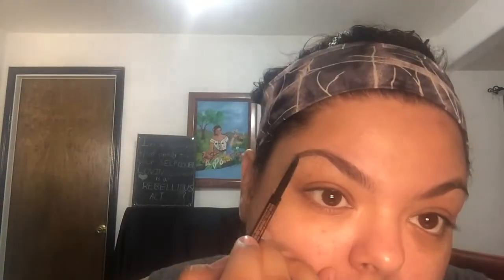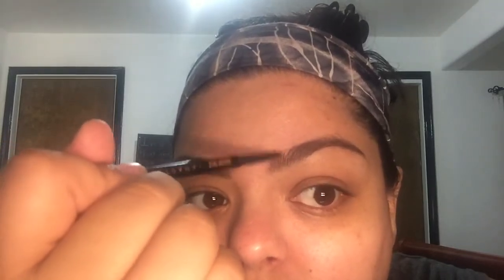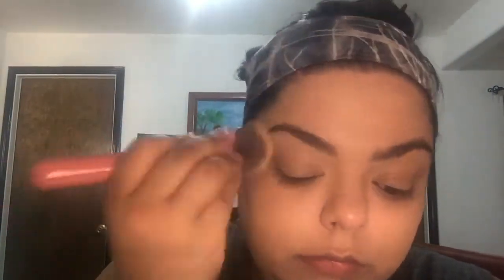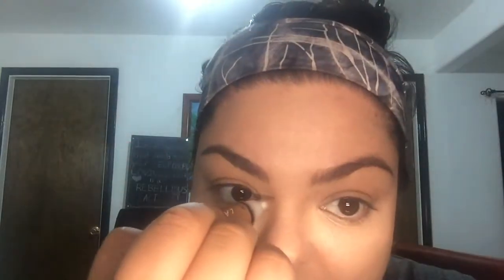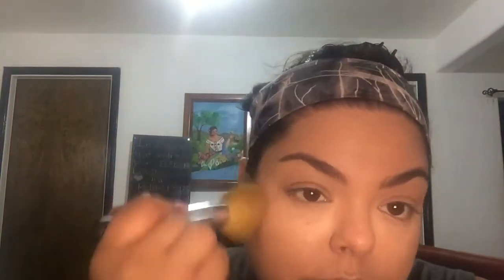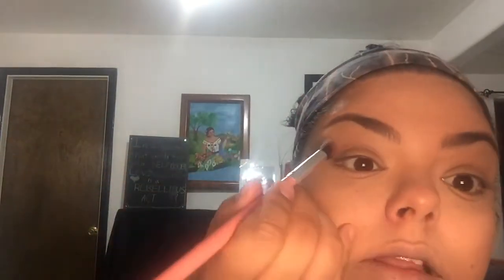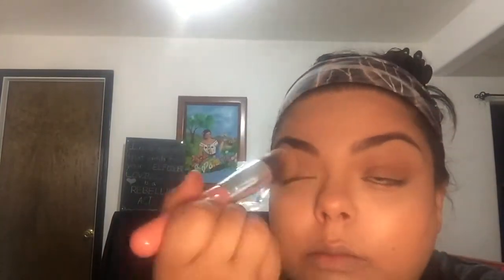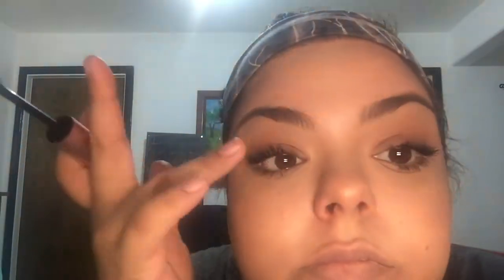Taylor Swift LWYMMD Music Video Makeup Tutorial Look #1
As a proud Swiftie I thought, what better way to jump back into filming. After a few months away I decided to re-create some of the looks from Taylor Swifts new Music Video from her upcoming 6th Studio Album Reputation. (Eek)

❤️ Love ONLY ZONE 💯
🚫 NO NEGATIVITY 🚫

Products listed in the order used.

Thayers Alcohol-free Rose Petal Witch Hazel with Aloe Vera

*I used the Provence Essentials 100% botanical oil repairing night serum for all skin types, I found it at a Ross it's not sold online.
**Only use this if you have severely dry skin as I do.

Bs mall Brushes

Clinique Dramatically Different Moisturizing Gel Unisex, Combination Oil to Oily, 1.7 Ounce

Dermalogica Skin Perfect Primer SPF 30, 0.75 Fluid Ounce

ANASTASIA Beverly Hills Brow Wiz Chocolate 0.085 g / 0.003 Oz.

Rimmel Stay Matte Foundation, Soft Beige, 1 Fluid Ounce

Garnier SkinActive Clearly Brighter Sheer Tinted Eye Roller, Light/Medium, 0.5 fl. oz.

L.A. Girl Pro Concealer, Natural, 0.28 Ounce

L.A. Girl Pro Coneal Hd. High Definiton Concealer 0.25 Oz #990 Orange

L.A. Girl Pro Conceal 981 Toast

Bare Minerals Original Foundation, Medium Beige, 0.28 Ounce

bareMinerals Full Flawless Face Brush, 1 Count

Bare Escentuals i.d. Bare Minerals Warmth - .02oz / .57 g (eye-shadow sized)

** I used my Mac 183 brush it's no longer available but you can use any contour brush

Rimmel Stay Matte Pressed Powder, Sandstorm, 0.49 Ounce (Pack of 2)

MILK MAKEUP Ubame Mascara

Too Faced Better Than Sex Mascara .13 Ounce Mini Travel Size Trial

Revlon Extra Curl Eyelash Curler 1 ea

Maybelline Baby Lips Moisturizing Lip Balm #70 Coral Crush

NUDESTIX Lip and Cheek Pencil In Royal 0.10 oz.